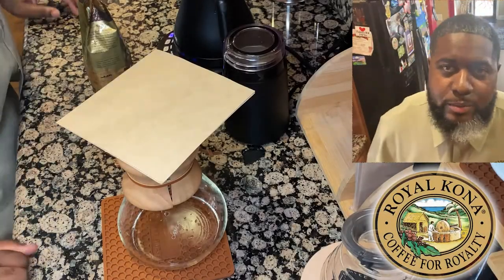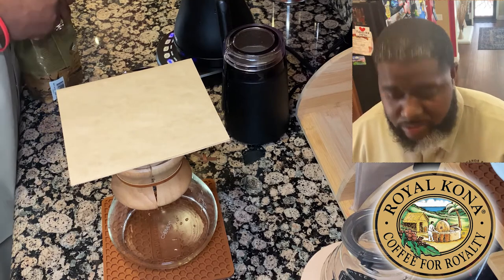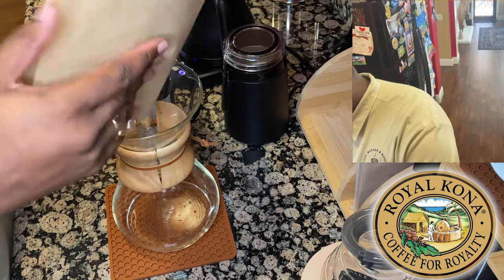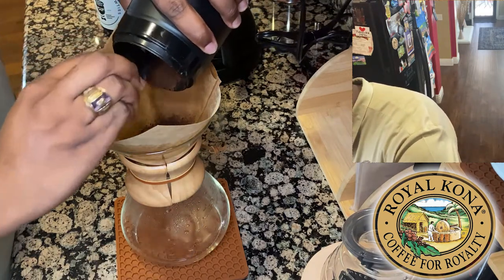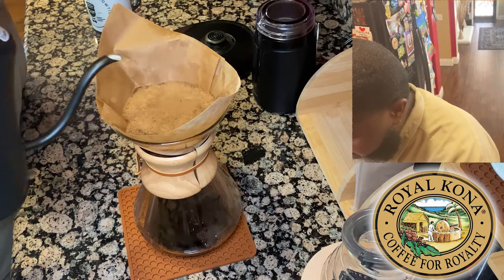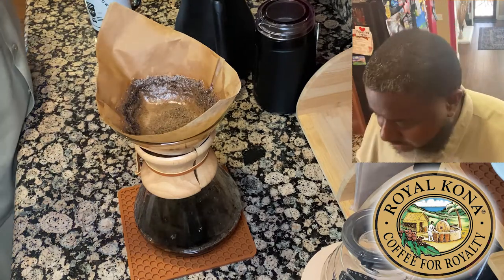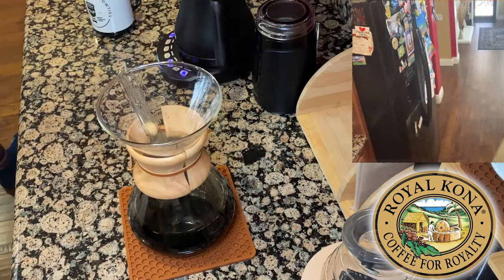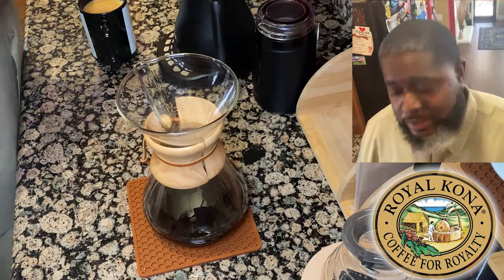Royal Kona Coffee Home Brew Episode 2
Here's a short video of us brewing Royal Kona medium roast coffee for the first time using the Chemex. Hope you enjoy the video!!!